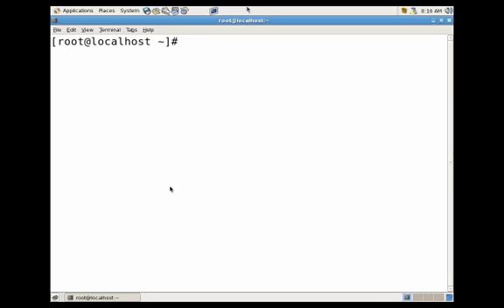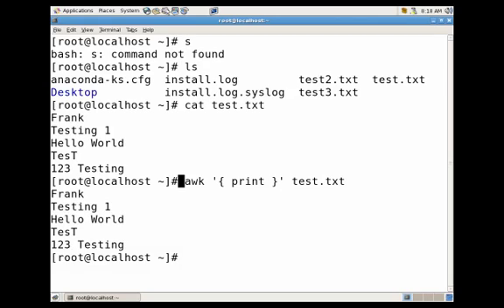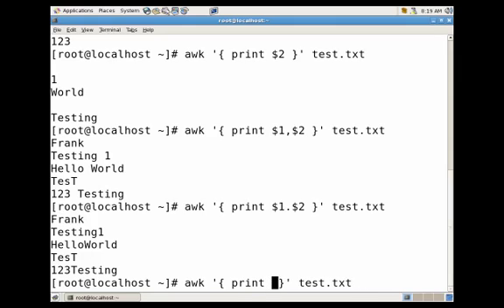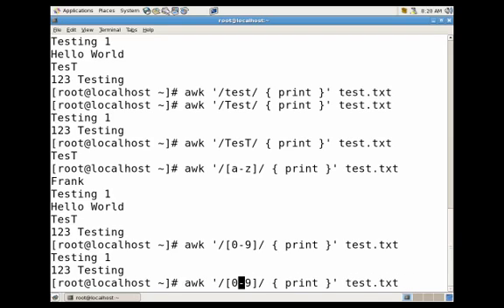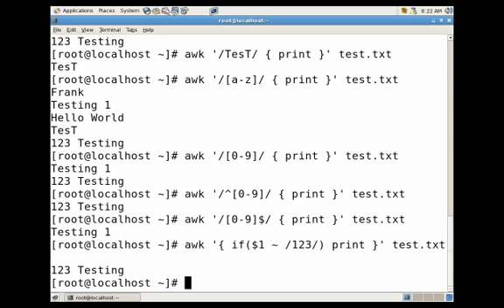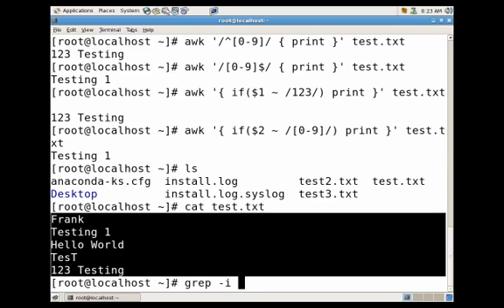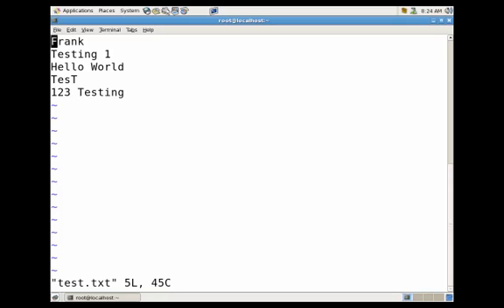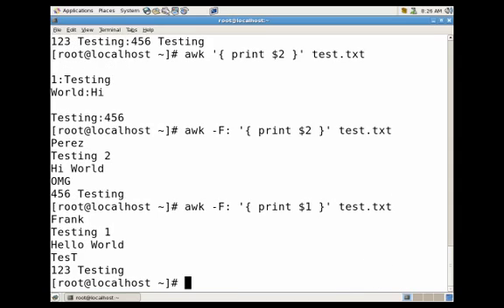Using Linux AWK Utility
This video will explain the different ways you can use AWK.